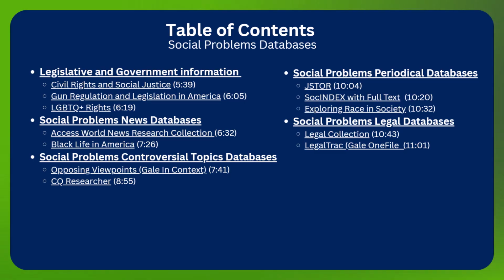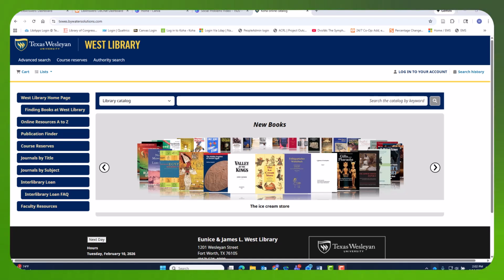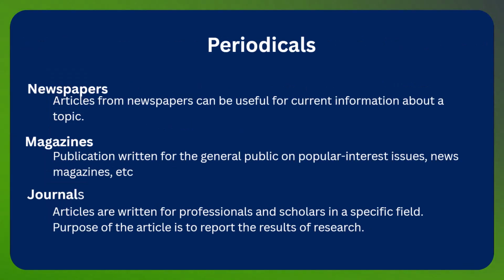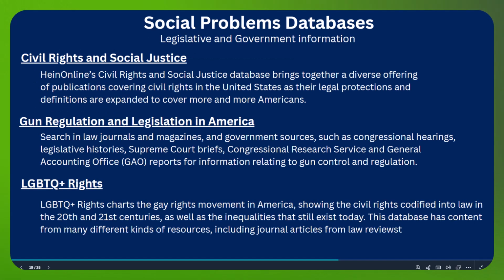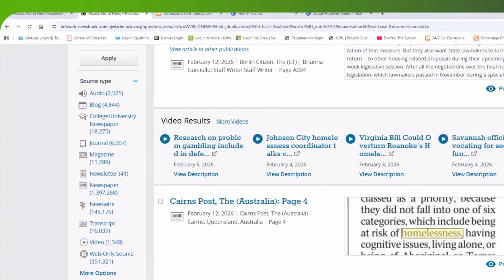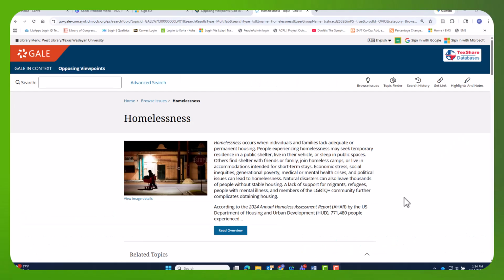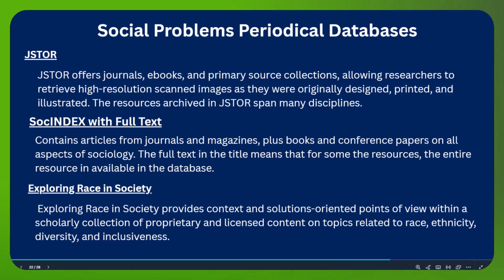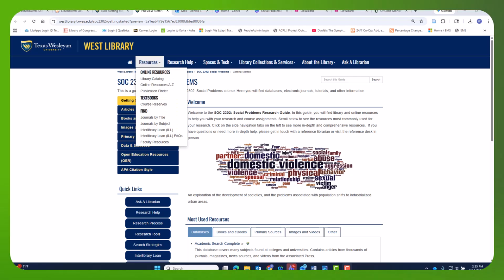SOC 2302 Social Problems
This video begins with an introduction to the online guide for this course, then introduces the physical and online parts of the library. Next how to find a book is discussed.  Then online databases where you can search for periodical articles (Journals, magazines and news sources) are presented. Finally, brief descriptions of fifteen databases that are useful for research in social problems are given.